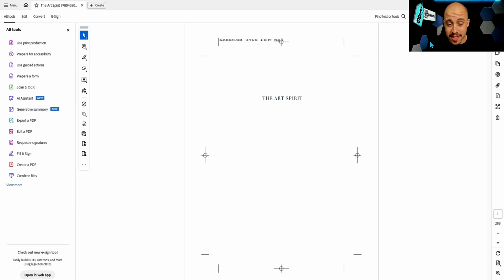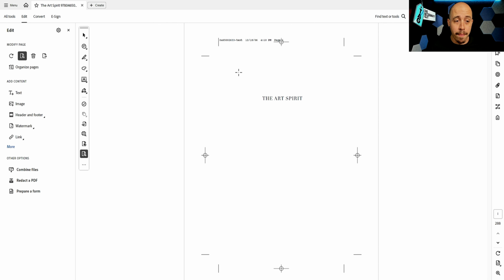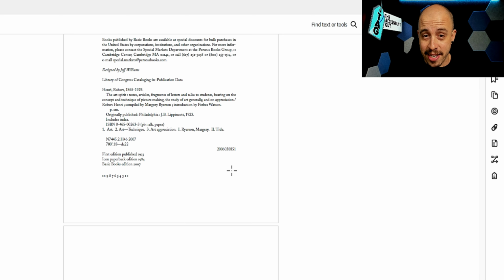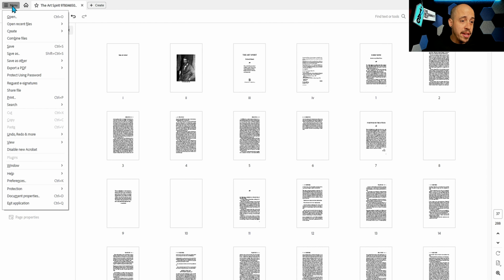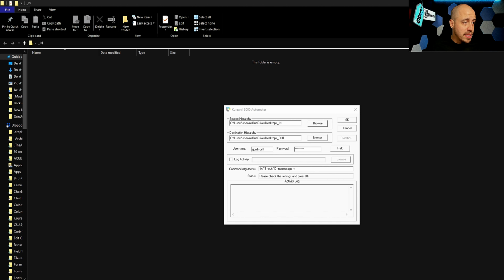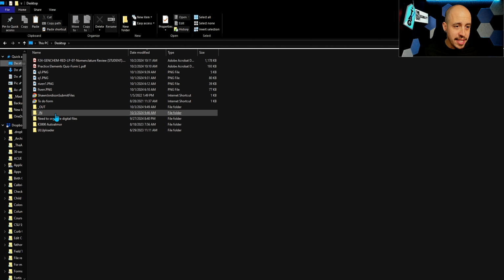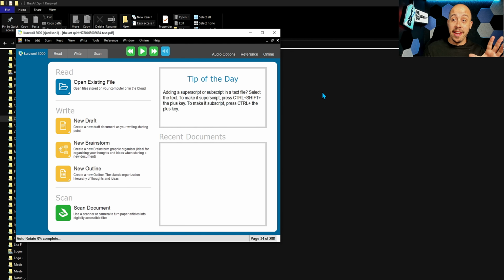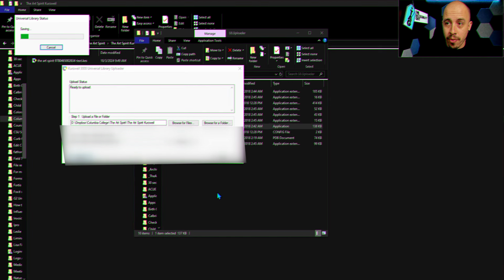The Alt Media Files | Accommodations for Students | Episode 1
We're prepping for accommodation! Join us as we crop a PDF using Adobe Acrobat Pro DC, convert it using the Kurzweil 3000 Automator, and upload it into a student's account.

We're step by step all the way!

00:00 Introduction
00:34 Crop all pages of a PDF
2:28 Upload to Kurzweil 3000
3:43 Name the file appropriately
4:18 Upload to Universal Library Uploader